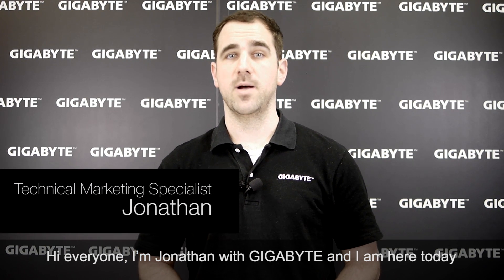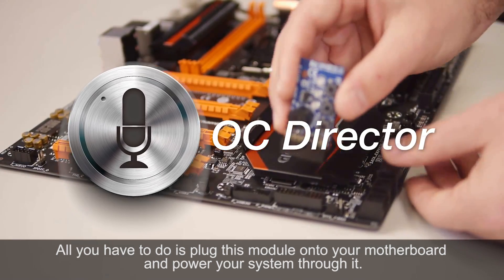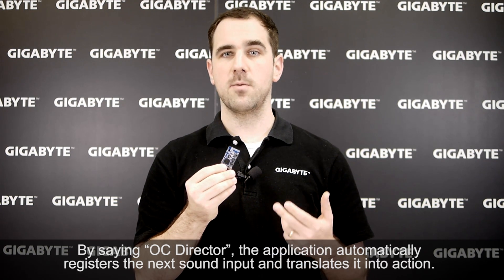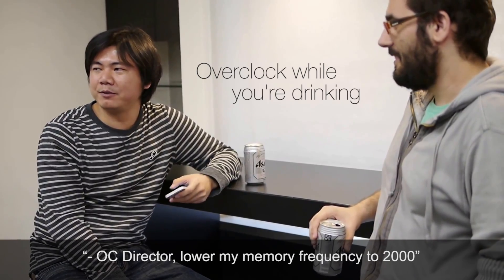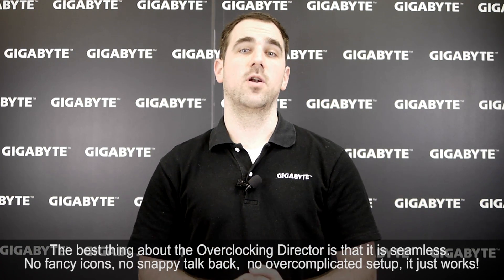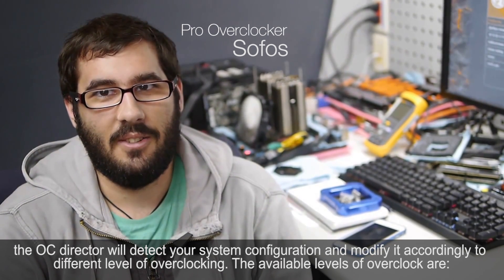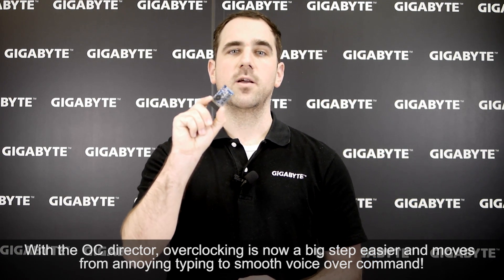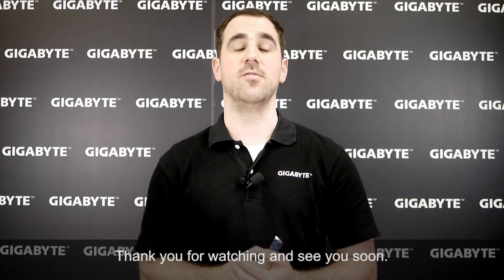GIGABYTE Launches the OC Director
With the Overclocking Director, GIGABYTE’s launches the first voice over application oriented for overclockers. With the OC Director, take overclocking to the next level.